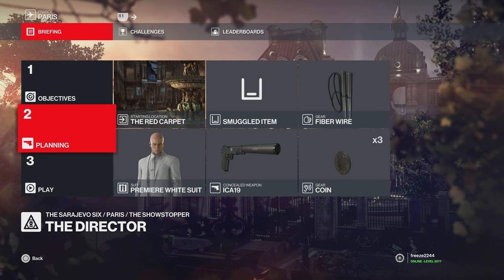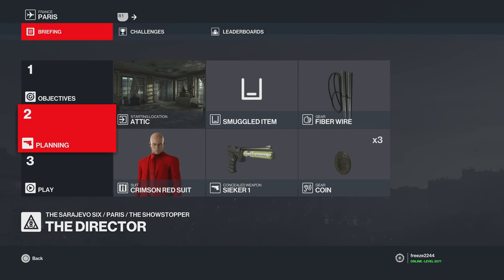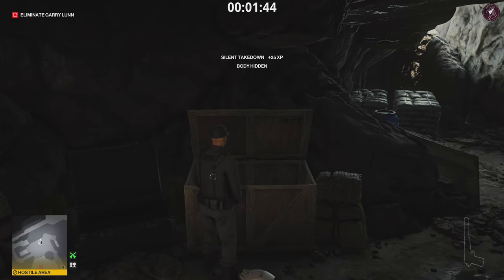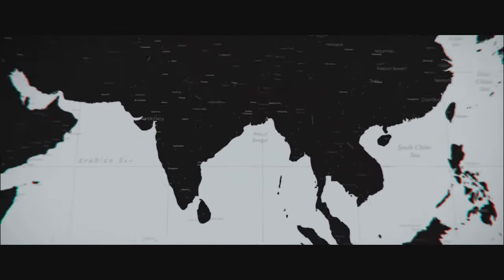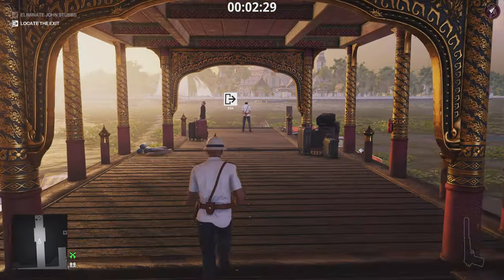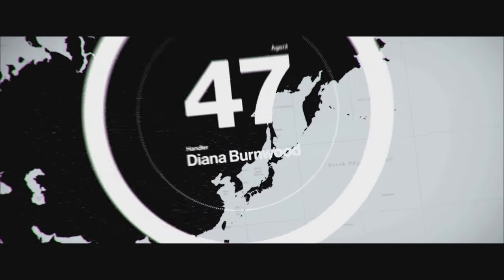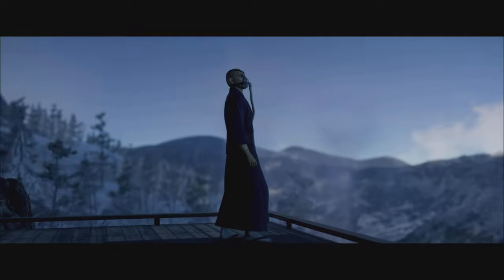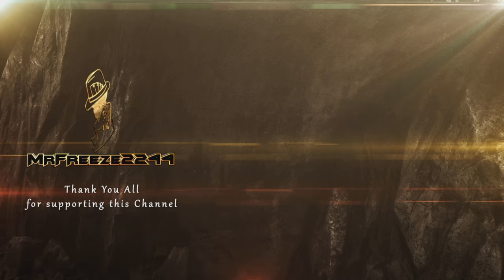HITMAN WoA | The Sarajevo Six | All 6 Targets | 11 Easy Silent Assassin Methods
In this HITMAN 3/World of Assassination walkthrough we'll be covering The Sarajevo Six, showing you how to complete all 6 targets Silent Assassin with 2 seperate methods for each target that includes a default loadout method for new players and efficient methods for experienced players. The definitive walkthrough.

0:00 Intro & Briefing
2:13 The Director - Default Loadout Method
6:18 The Director - Optimised Method
8:59 The Enforcer - Default Loadout Method
13:48 The Enforcer - Optimised Method
16:04 The Extractor - Optimised Default Loadout Method
19:02 The Veteran - Default Loadout Method
23:49 The Veteran - Optimised Method
26:35 The Mercenary - Default Loadout Method
31:20 The Mercenary - Optimised Method
32:44 The Controller - Default Loadout Method
39:29 The Controller - Optimised Method
42:37 Credits